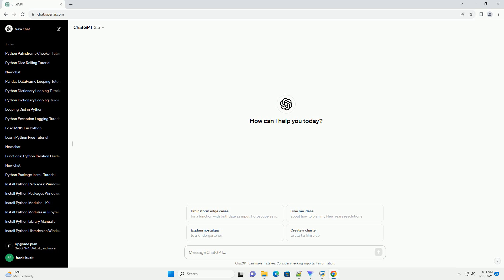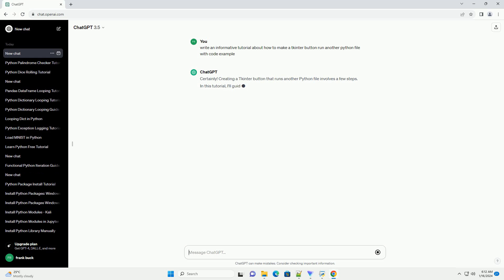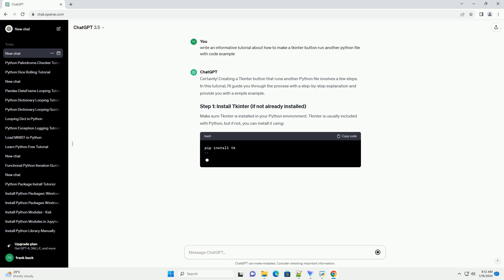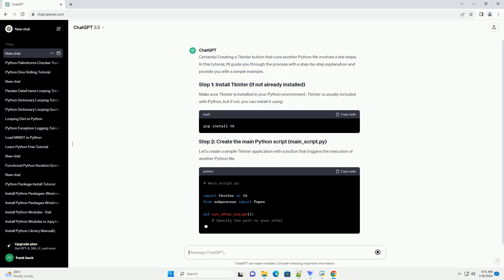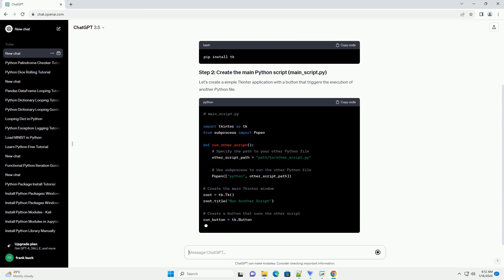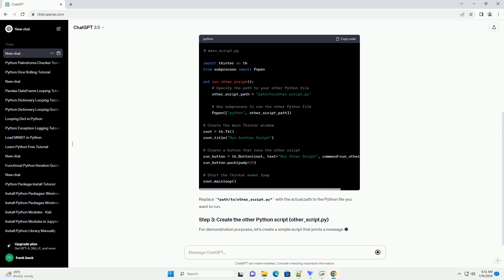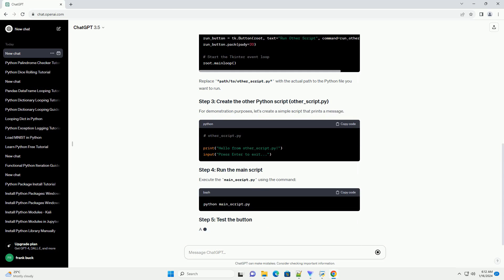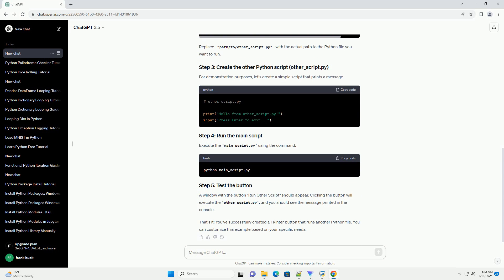how to make a tkinter button run another python file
certainly! creating a tkinter button that runs another python file involves a few steps. in this tutorial, i'll guide you through the process with a step-by-step explanation and provide you with a simple example.
make sure tkinter is installed in your python environment. tkinter is usually included with python, but if not, you can install it using:
let's create a simple tkinter application with a button that triggers the execution of another python file.
replace "path/to/other_script.py" with the actual path to the python file you want to run.
for demonstration purposes, let's create a simple script that prints a message.
execute the main_script.py using the command:
a window with the button "run other script" should appear. clicking the button will execute the other_script.py, and you should see the message printed in the console.
that's it! you've successfully created a tkinter button that runs another python file. you can customize this example based on your specific needs.

python button code
python button gui
python button class
python button color
python button click event